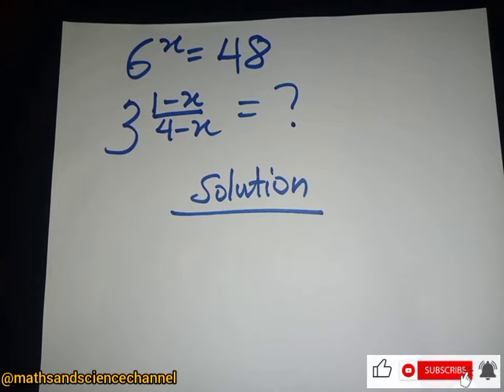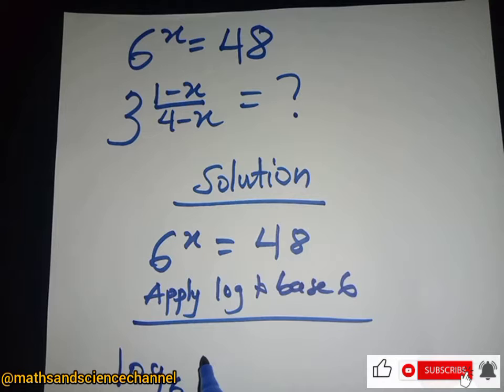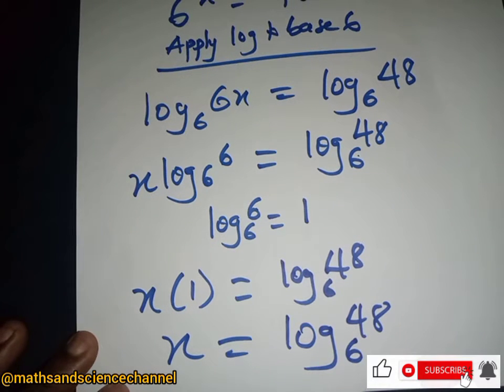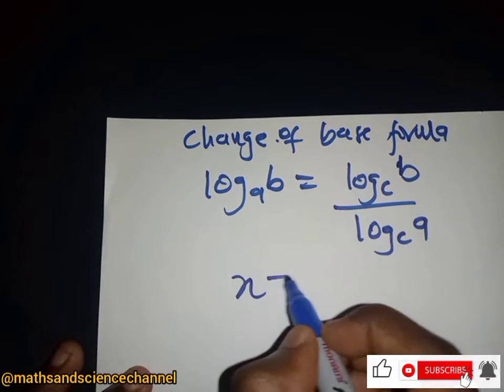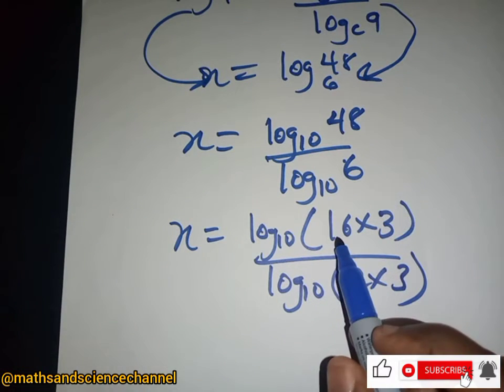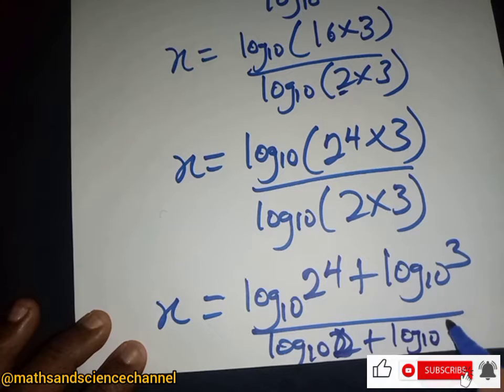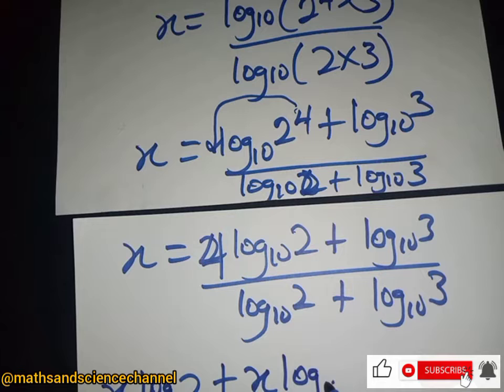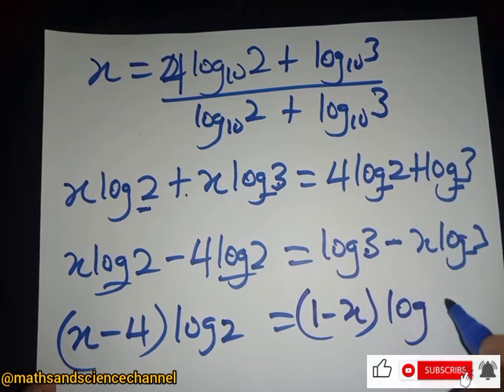Evaluate the exponential equation in Two ways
In this how to solve difficult exponential equations video, we will  Learn the Decimal Approach and the Standard Approach for solving exponential equations in two ways. In this algebra video lesson, we'll learn how to use the fundamental properties of logarithms to solve exponential equations. It demonstrates how to use logarithms and natural logarithms to solve an exponential problem by finding a common base. Trinomial factoring is another example.

1.  A tricky problem with a "divine" answer! Can you find the value of x? find x;

3. How to find the limit of a trigonometric function. Finding the limit of a trigonometry function. TRY;

7. 3 Easy Steps To Solve Representation Of Functions As Power Series. How to represent Power series.;